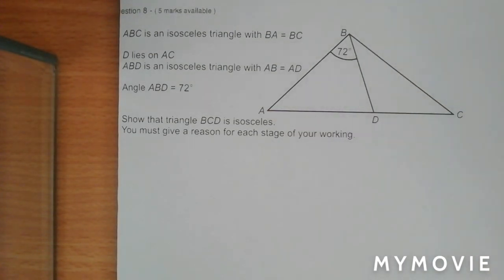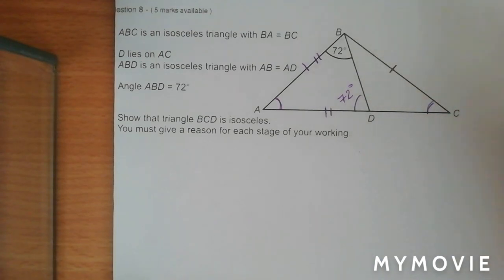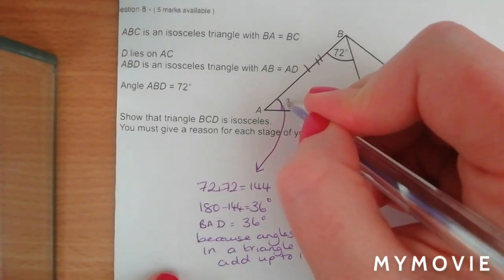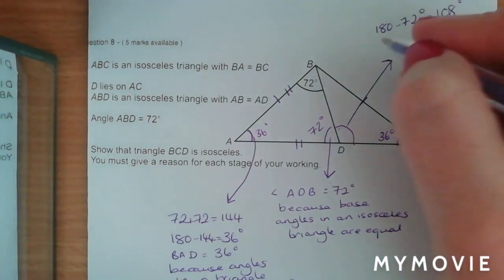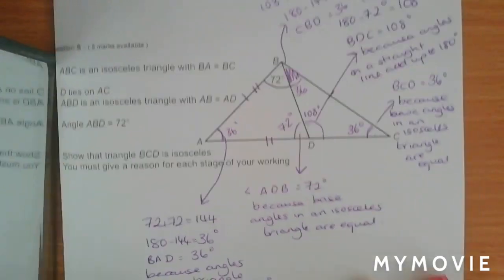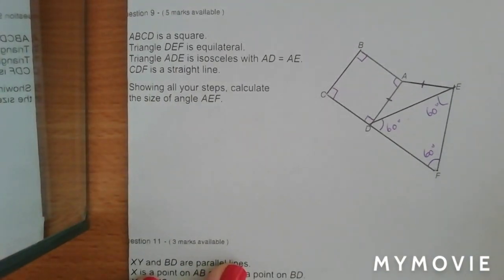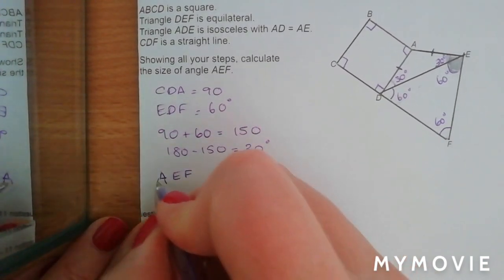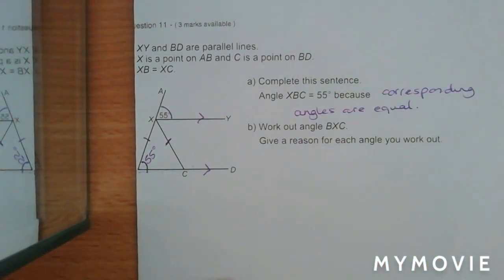Help for Y9 Higher assignment Week commencing 20 4 20.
For the Year 9 Higher Assignment, Thursday 23.4.20, questions 8, 9, 11 and 12 were quite a challenge. The main reason for this was due to giving reasons for your answers. This video talks you through step by step how to do the question giving reasons for your answers at each stage.